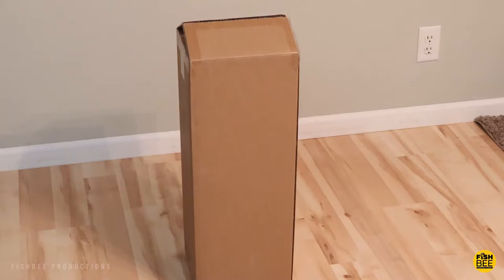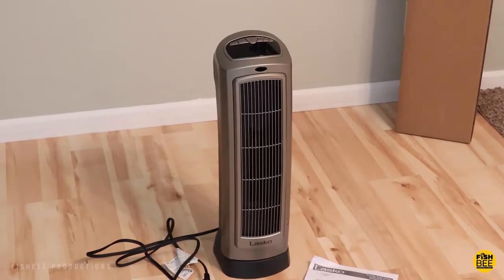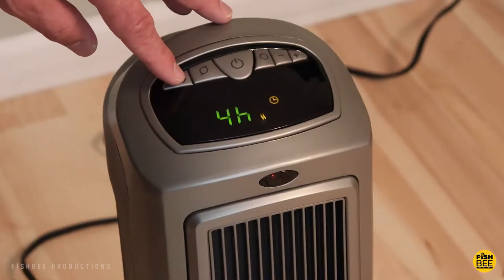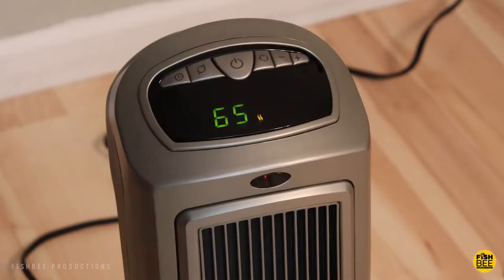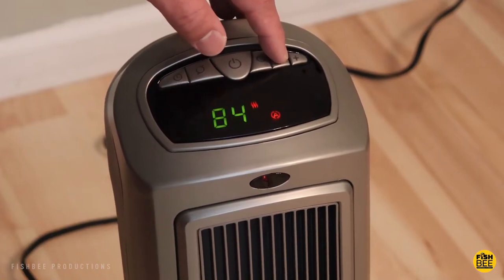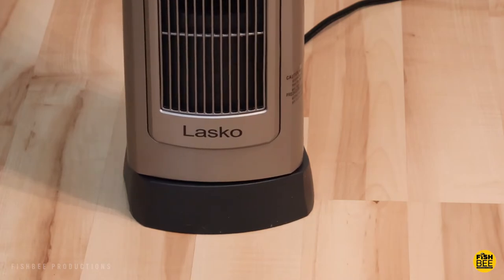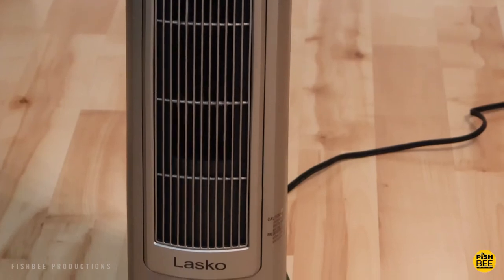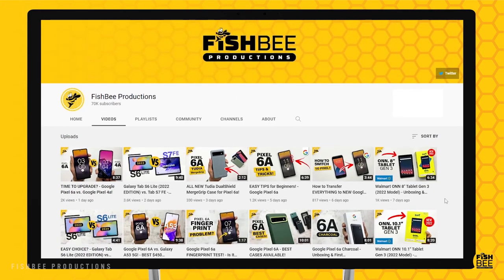Lasko Oscillating Ceramic 1500W Space Heater - BEST CHEAP Option?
Lasko Oscillating Digital Ceramic Tower Heater for Home with Adjustable Thermostat, Timer and Remote Control, 23 Inches, 1500W, 755320

Lasko Space Heater on Amazon

Leatherman Wave Unboxing Knife